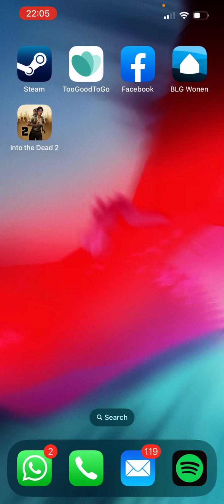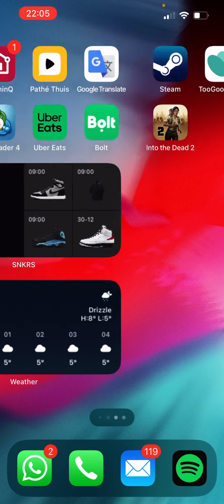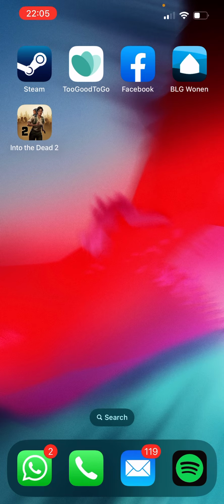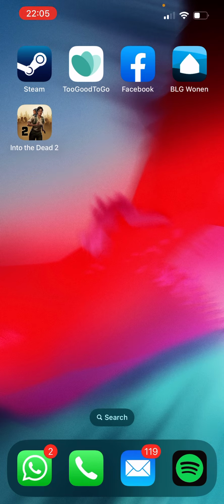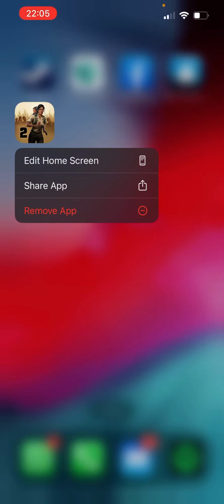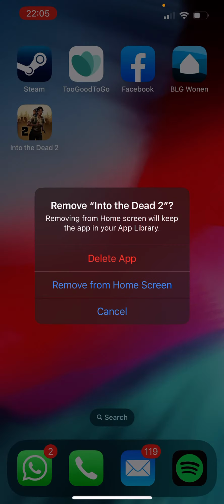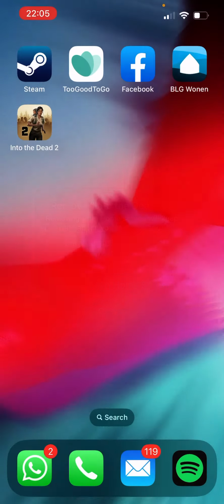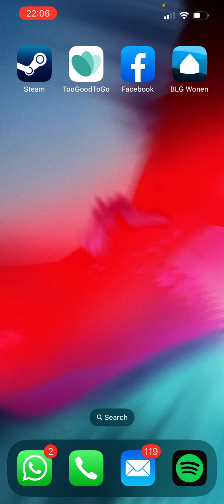How to Permanently Delete Any App On iPhone Or iPad (easy) 2023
Ready to say goodbye to an app on your iPhone or iPad but not sure how to delete it permanently? No problem! In this tutorial, we'll show you how to easily delete any app from your device, including all of its data and documents.

To permanently delete an app from your iPhone or iPad, follow these steps:

1.    On your iPhone or iPad, tap and hold on the app you want to delete until all of the apps on your home screen begin to jiggle.
2.    Tap the "X" button that appears in the top left corner of the app you want to delete.
3.    When prompted, tap "Delete" to confirm that you want to delete the app.

The app will be deleted from your device, and all of its data will be removed.

Note: Some apps cannot be deleted because they are essential to the operating system. These include apps like "Phone," "Safari," and "App Store." If you try to delete one of these apps, you will see a message saying that it cannot be deleted.